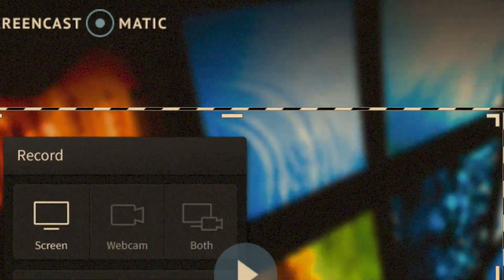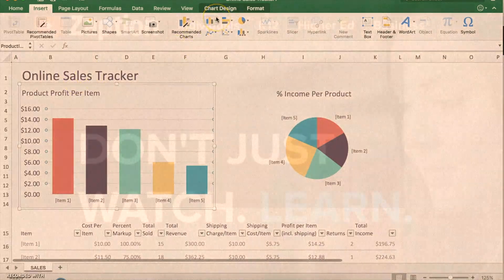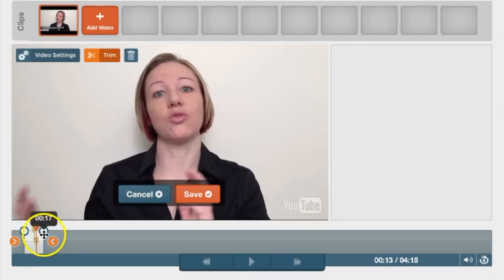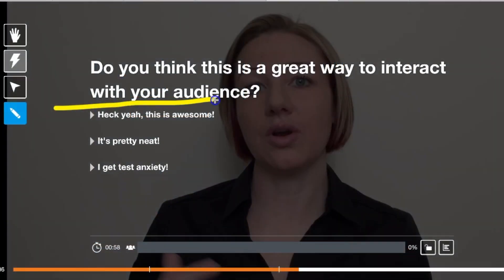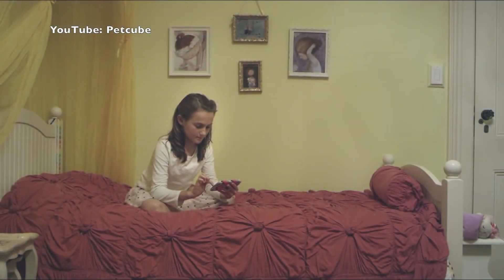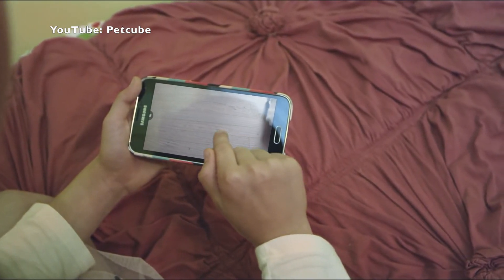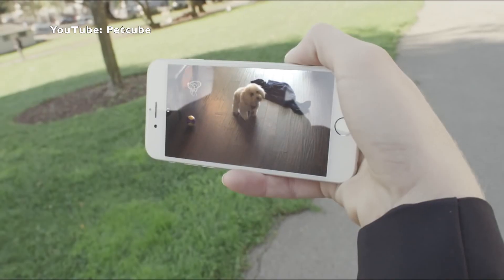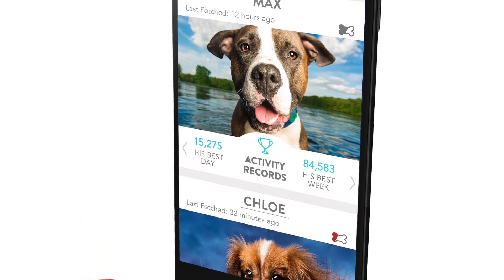Emerging Techbits: Episode 26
Episode 26: Caption  |  Fisher-Price Smart Toy  | Petcube and Fitbark  |  Sony Xperia Agent